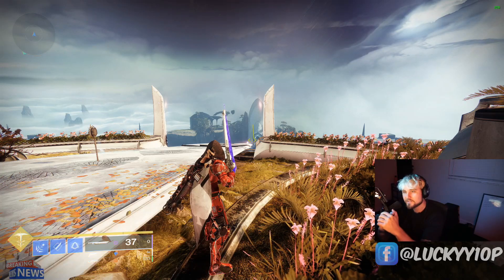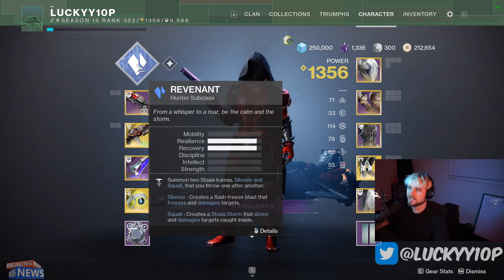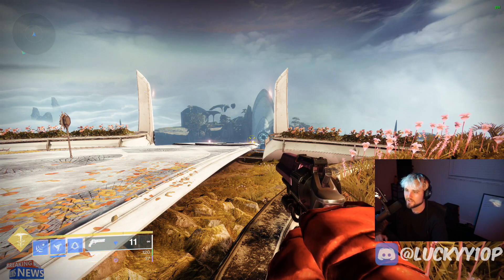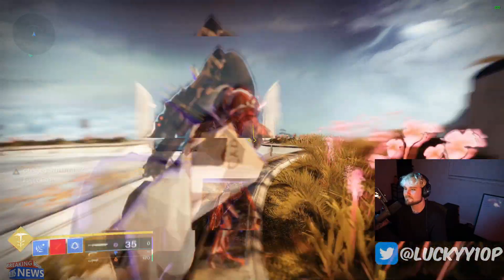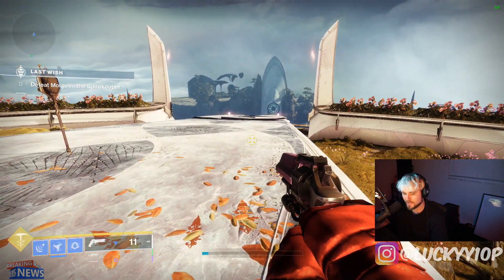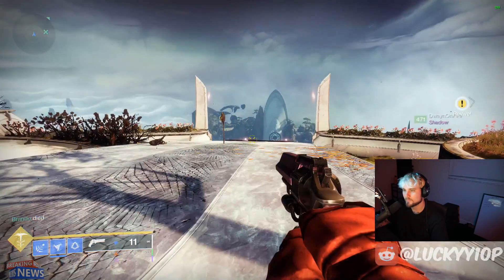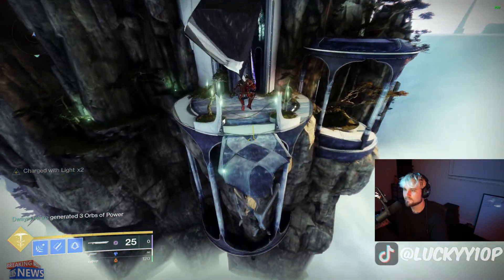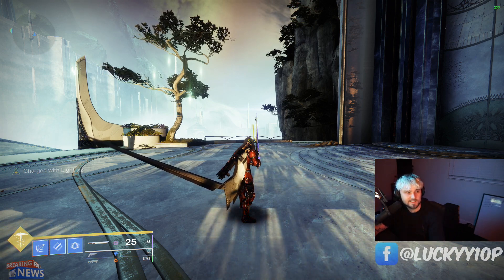THIS IS THE FASTEST MOVEMENT POSSIBLE IN DESTINY 2! *HOW TO*